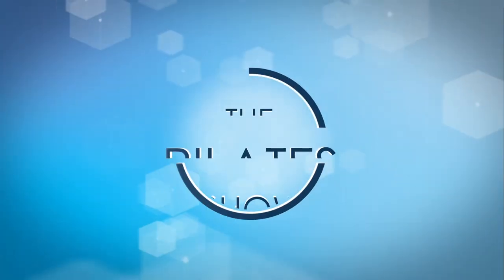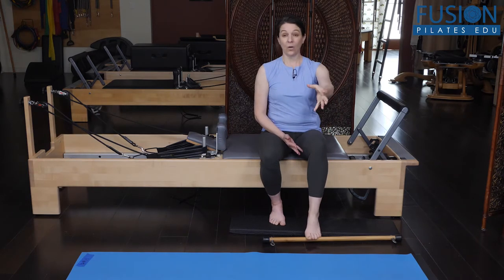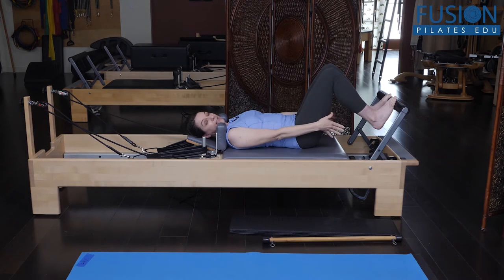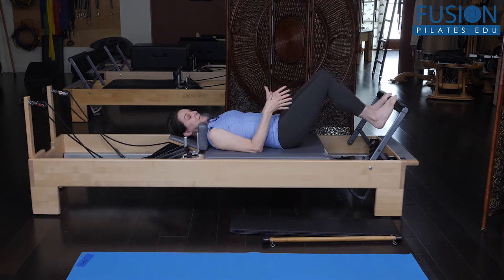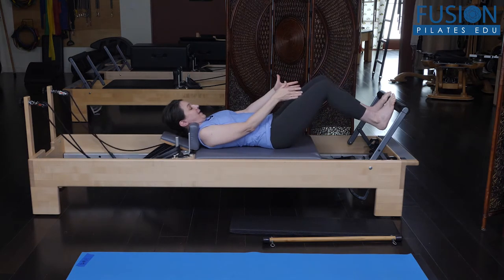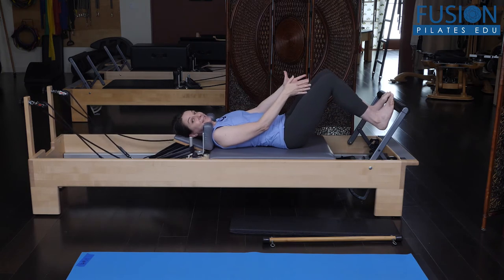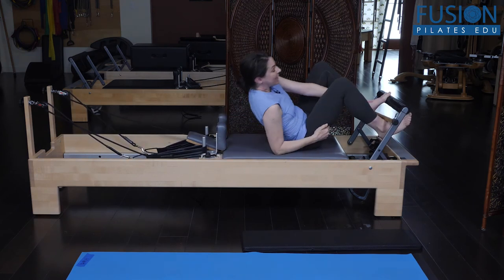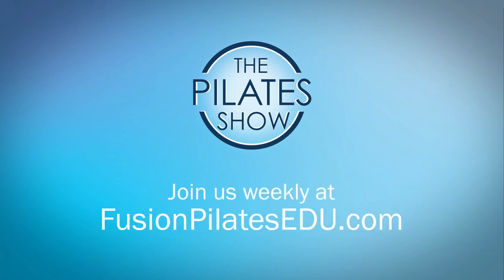Encouraging/restoring glide of the talus